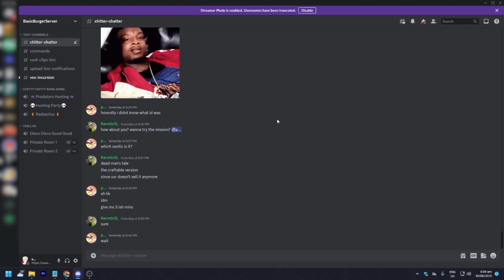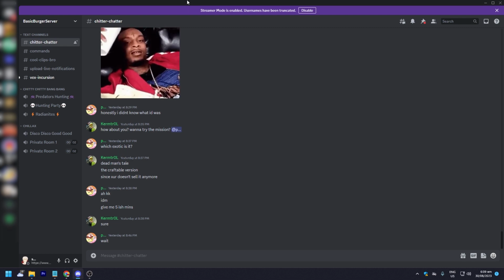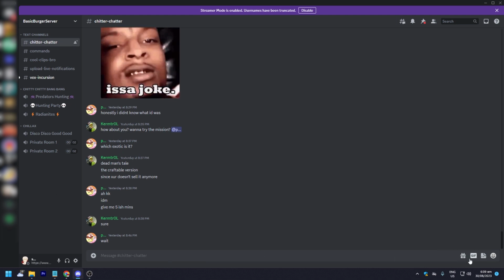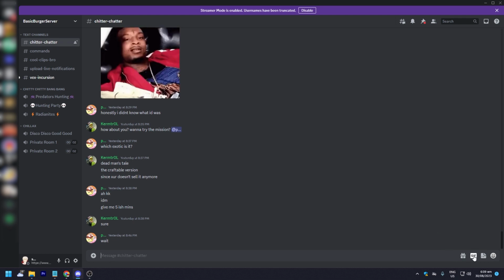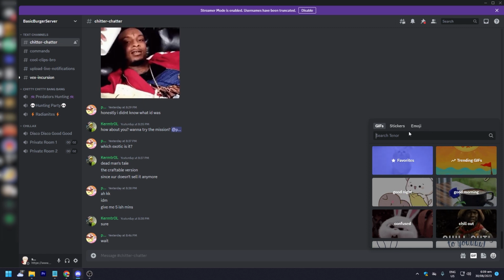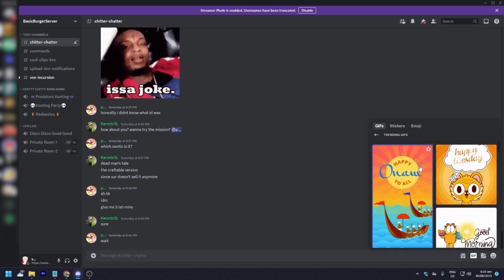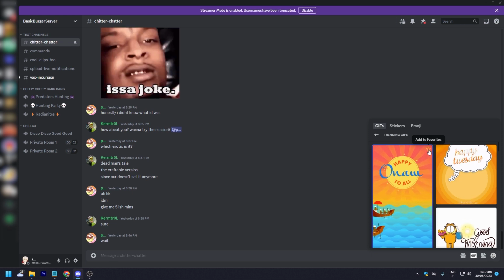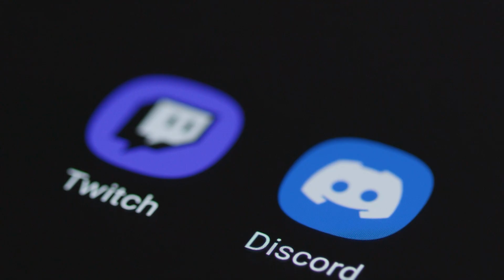How To Favorite Gifs On Discord Mobile [2023]